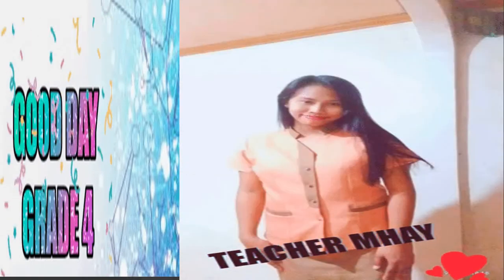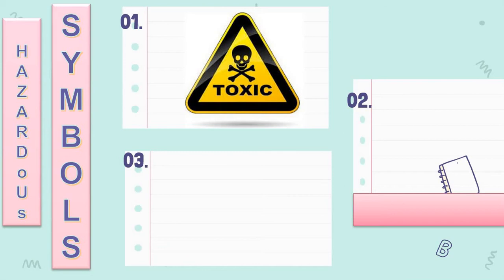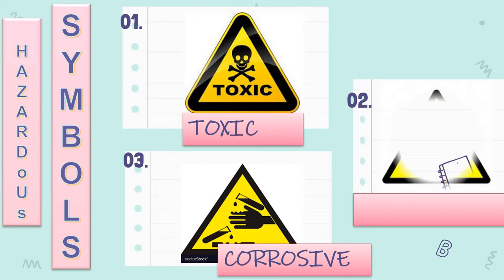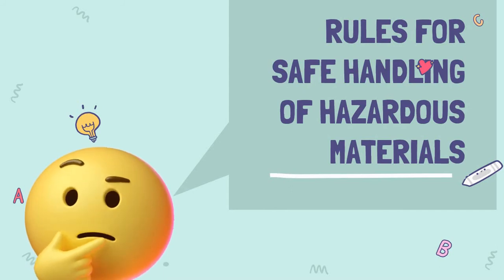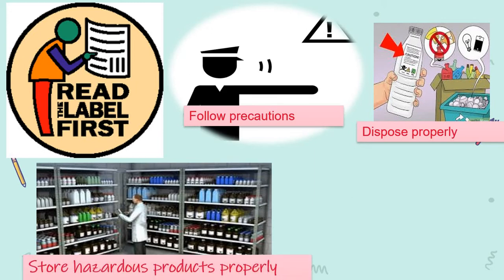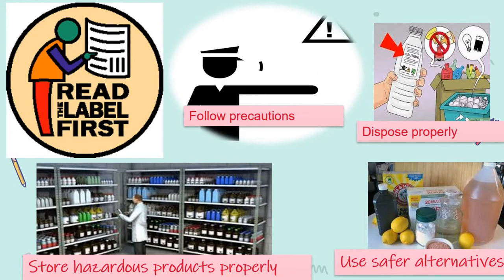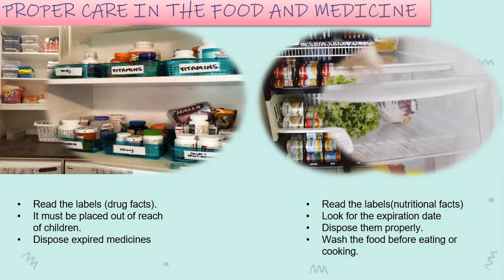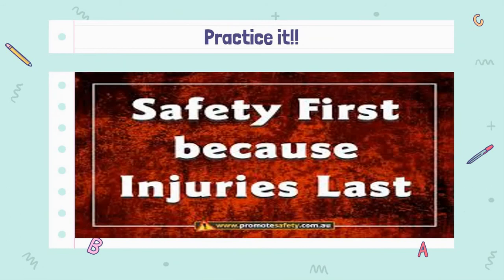grade 4 proper storage and handling of materials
Happy learning!